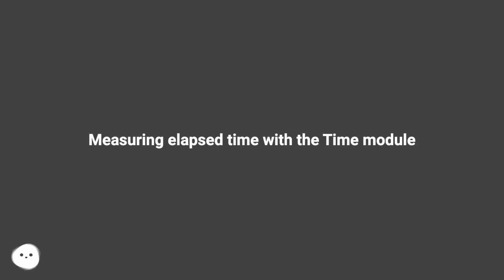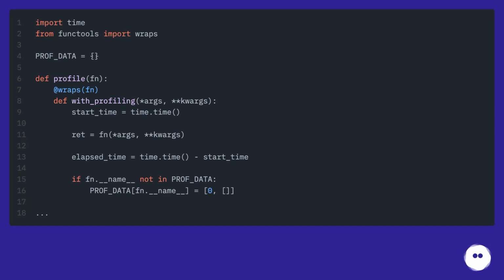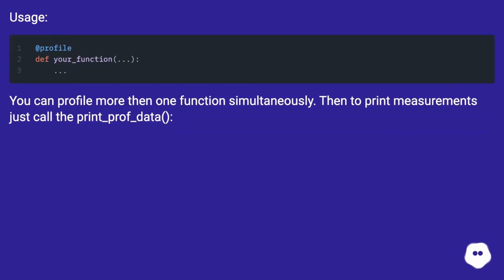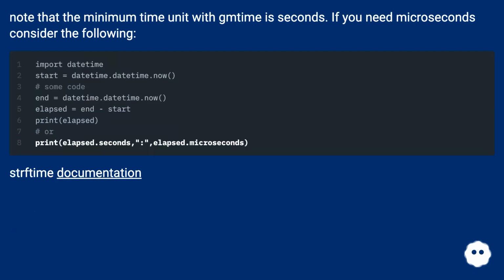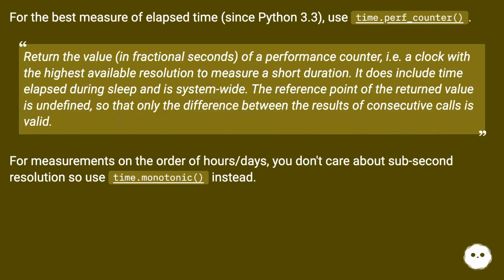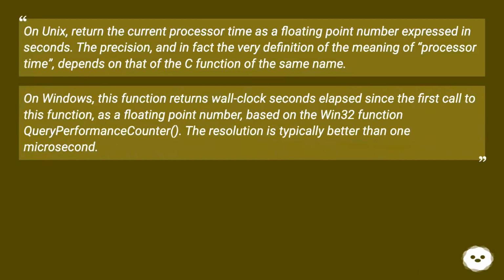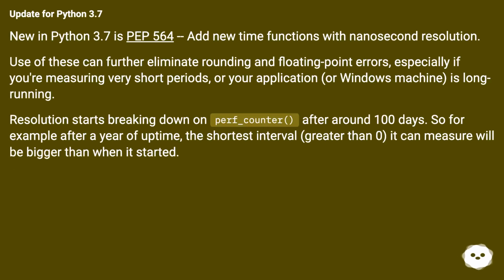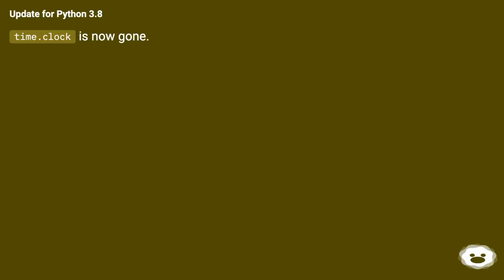Measuring elapsed time with the Time module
Chapters
00:00 Measuring Elapsed Time With The Time Module
00:19 Accepted Answer Score 559
01:05 Answer 2 Score 98
01:20 Answer 3 Score 95
01:54 Answer 4 Score 71
03:55 Thank you